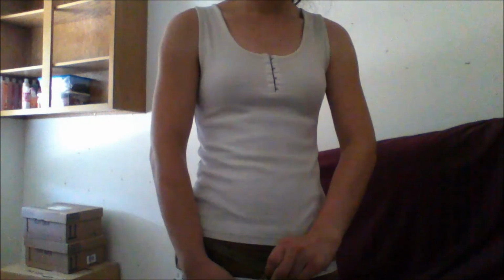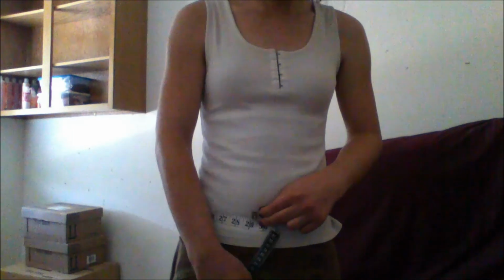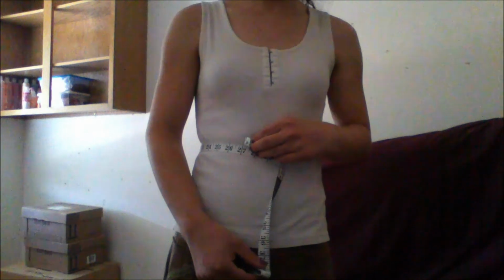week 181 HRT 8-8-14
week 181 update on (HRT) hormone replacement therapy.